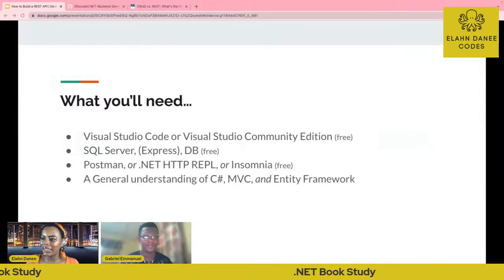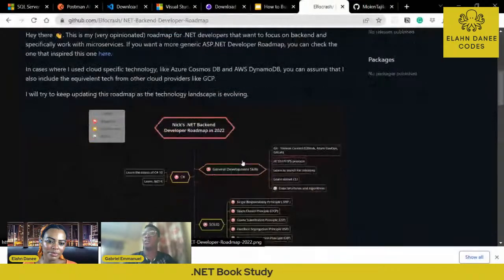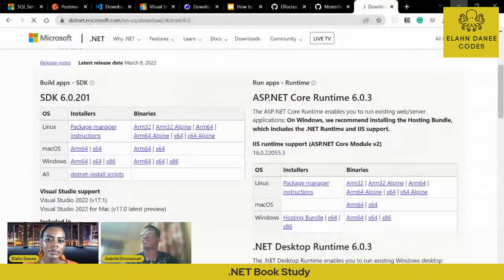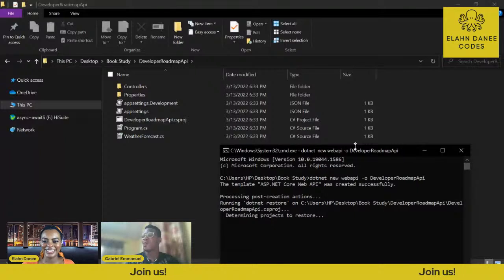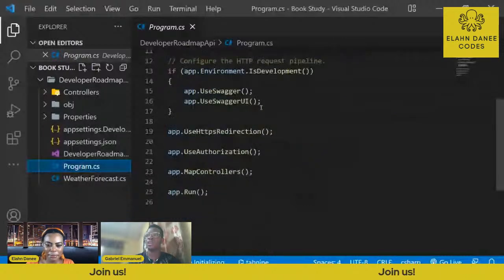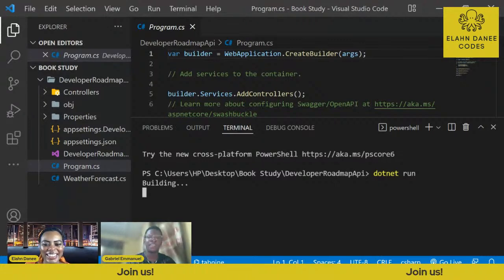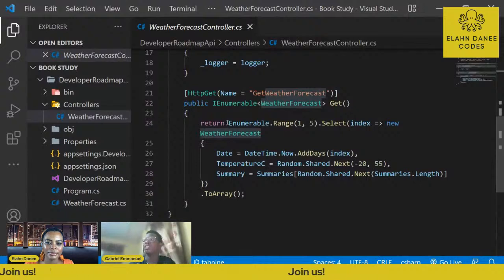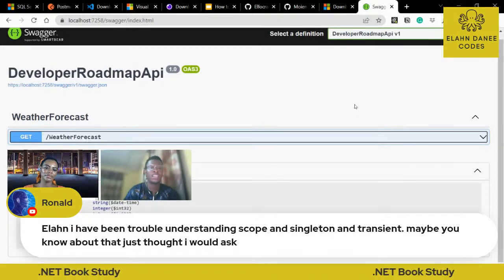How to Build a REST API | Developer Roadmap .NET 6 Rest API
In this series of .NET Book Study, we will be discussing and building a REST API using .NET 6.

Join us in this conversation and live-coding session! Let's have fun!

0:00 Intro
7:25 Hello!
9:15 What you'll need...
16:26 Backend Developer Roadmap on GitHub...
19:27 Downloads...
30:40 Starting Project in VS Code...
39:35 The Function of Controllers...
40:25 dotNET 6 Changes...
46:48 Testing the application...
53:51 dotnet run...
59:23 Weather Forecast controller default...
1:02:29 Chat with our viewers...
1:06:53 Wrap Up...